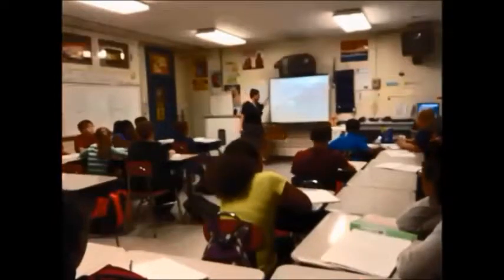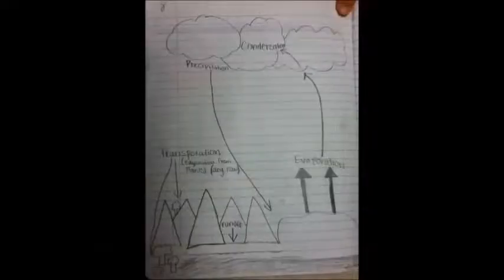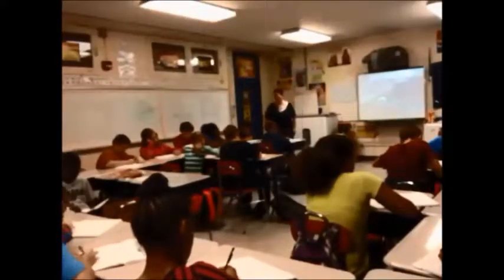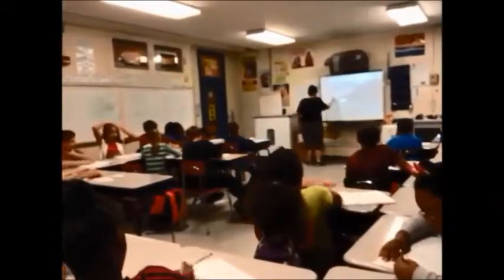IQ-MS Virtual Library: Water Cycle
Brooke Miller, teacher at Bell Street Middle in Clinton, SC,  uses Popcorn Ponderings to support student dialogue about the water cycle.